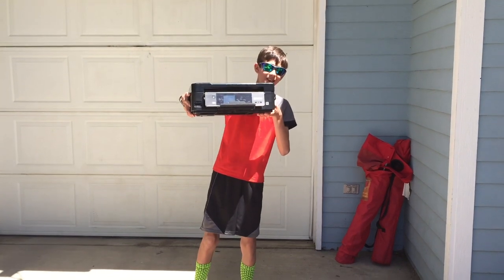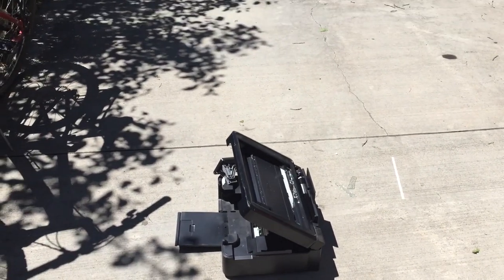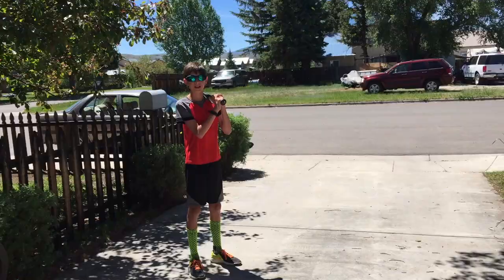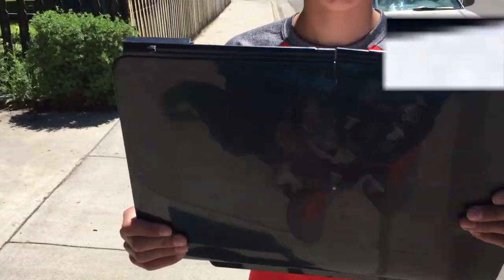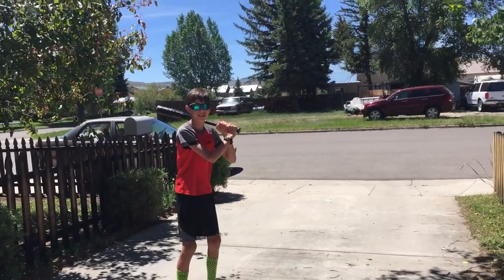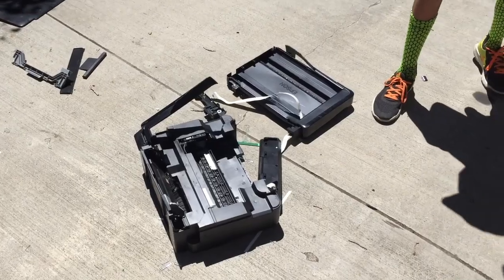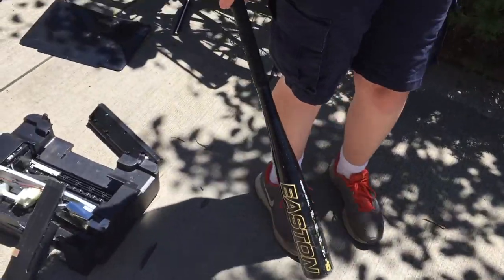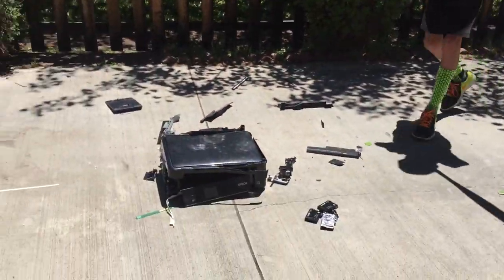Fun Destruction!!! Episode 1: The Epson Printer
Hey guys I hope you enjoy the start of this series!!! There will be much more destruction to come!!!